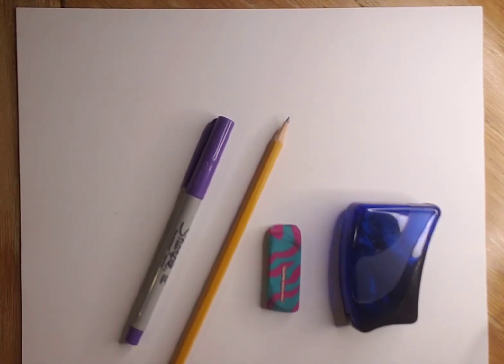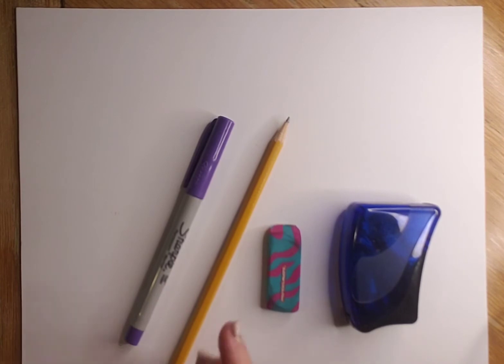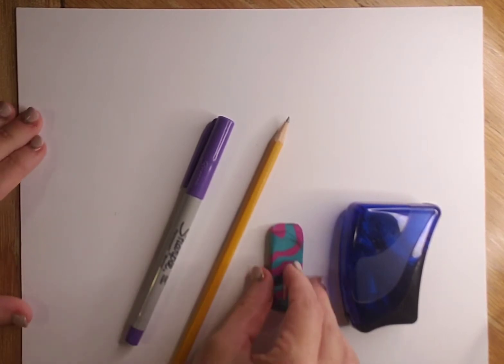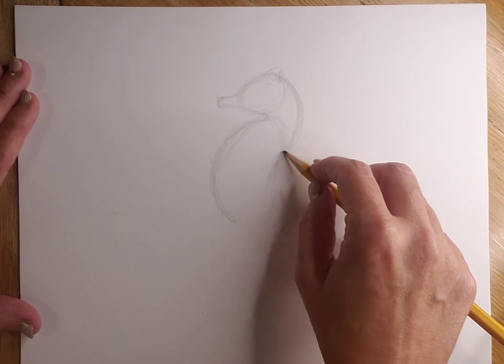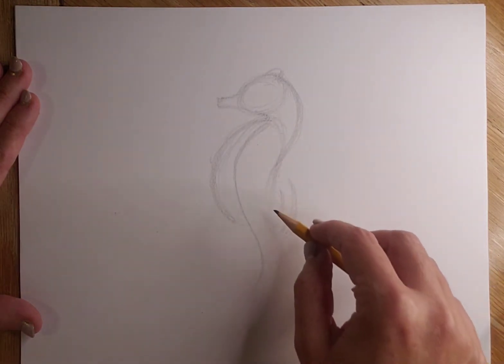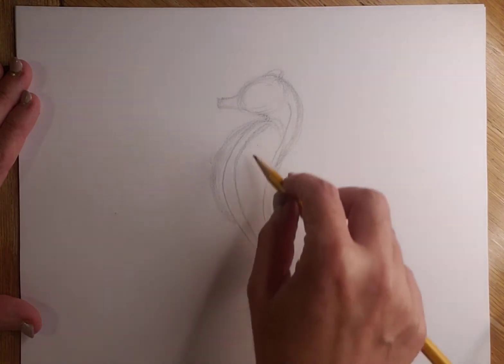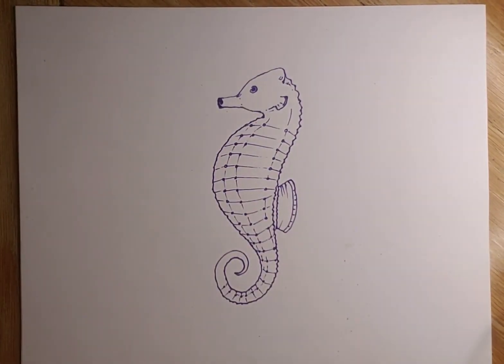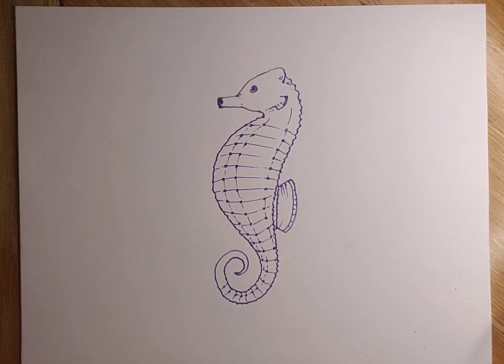How to Draw a Seahorse